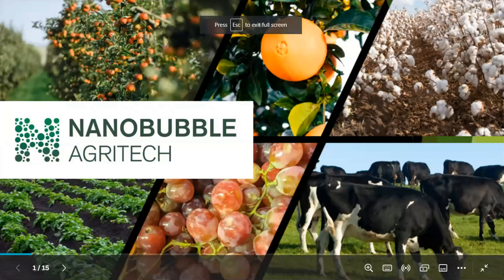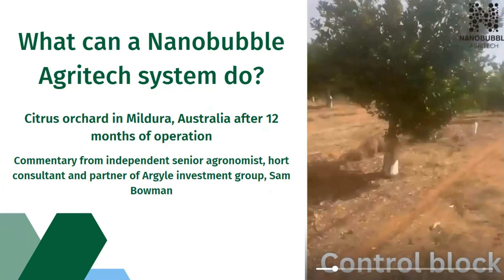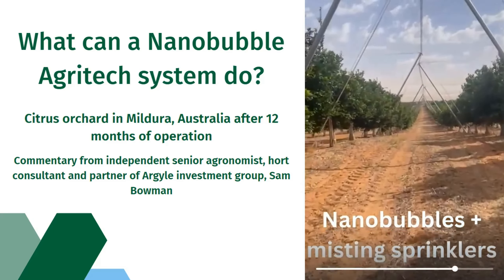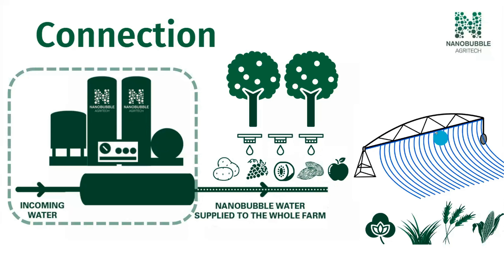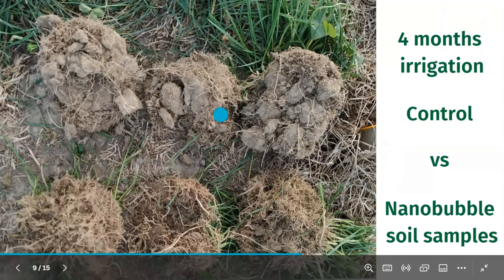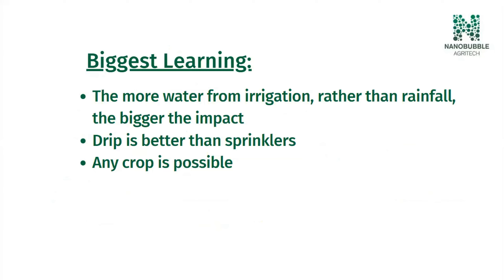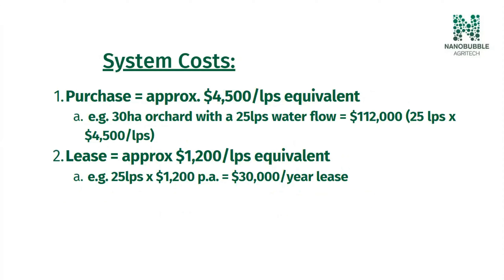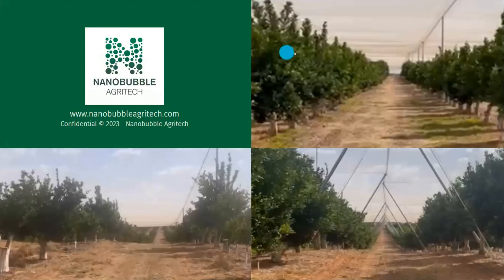Nanobubble: Boosted Oxygen Saturation Levels in Irrigated Water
Pilot Objectives:
Get more data from small trial systems to validate the benefits for growers (Orchards).

On farm benefits:
Improved fruit yields ​
Faster growth rate​
Bigger fruit size